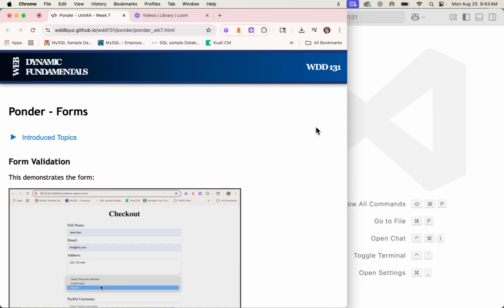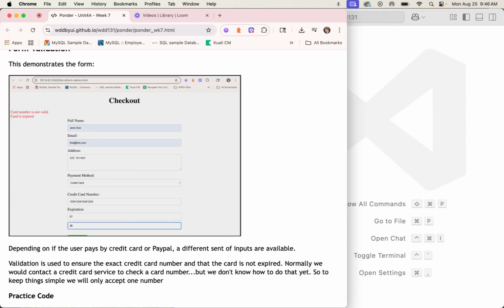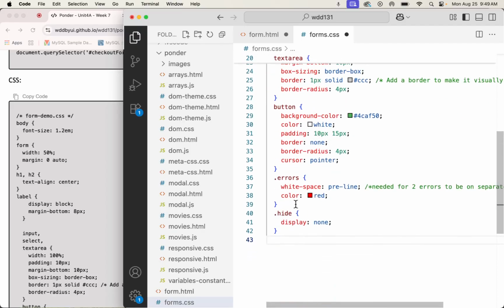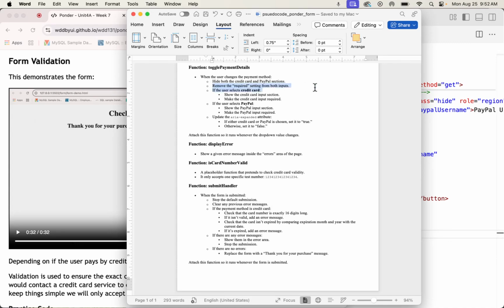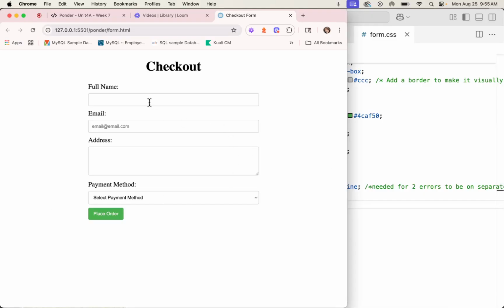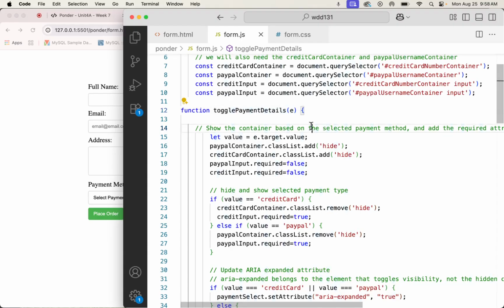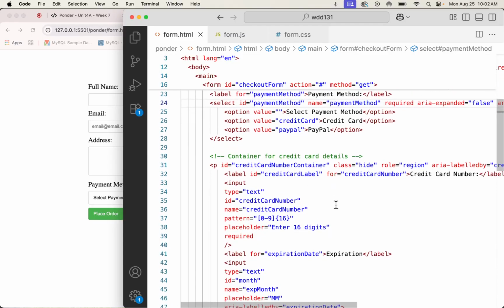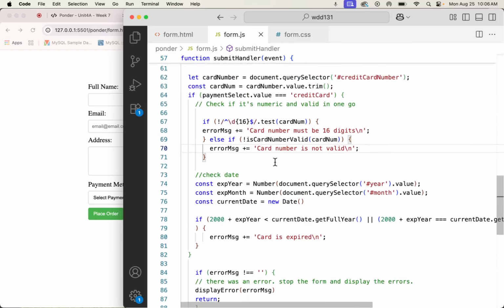Demonstrating a form with optional inputs and validation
Demonstrating a form with optional inputs and validation in HTML and JS